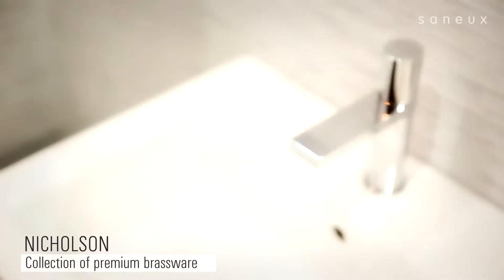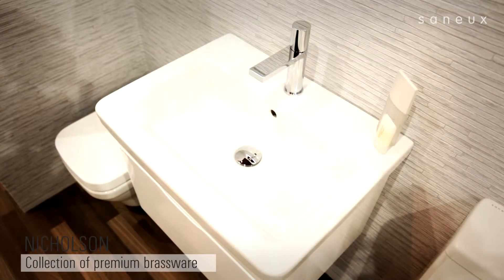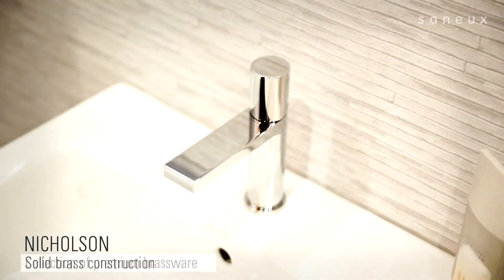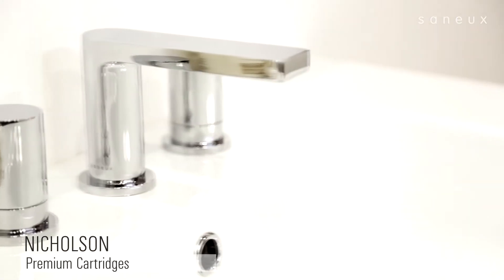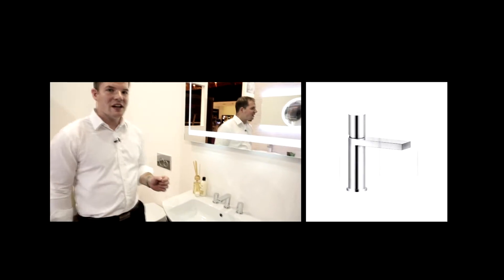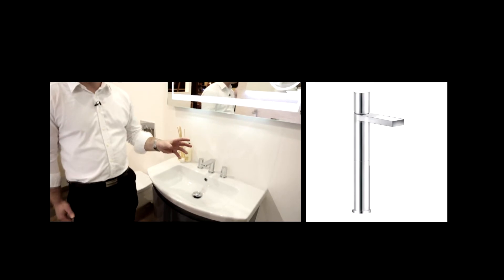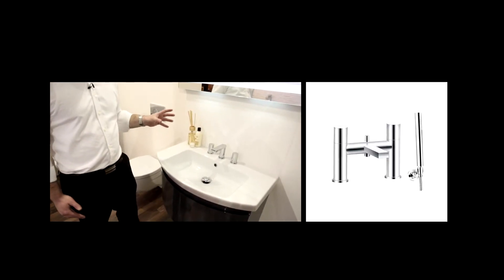SANEUX | UK - NICHOLSON Taps & Brassware Overview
SANEUX | UK - NICHOLSON Taps & Brassware - Français

Introducing the NICHOLSON range of premium taps and mixers from SANEUX. All the taps in the range are made from high spec solid-brass and feature top quality cartridges for optimum performance. Additionally, the soft action of the levers in combination with minimalist design make these taps very easy to use and maintain. The range of brassware is complete with short, tall, and wall-mounted basin mixers along with a matching deck-mounted BSM.